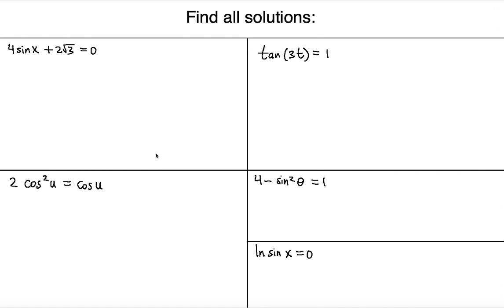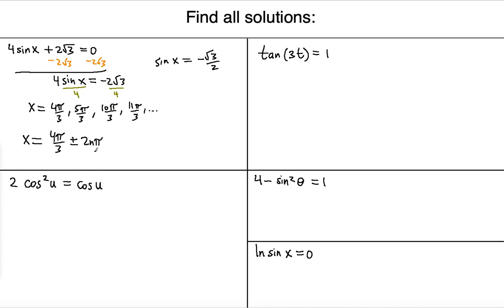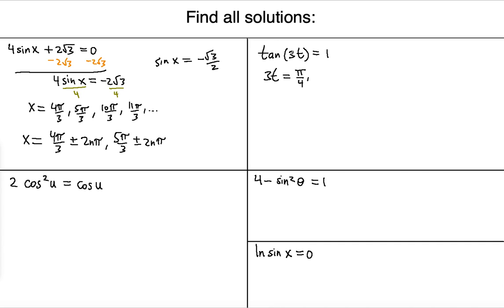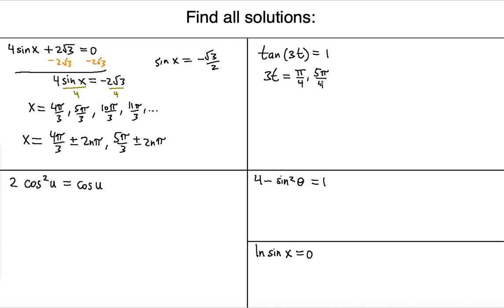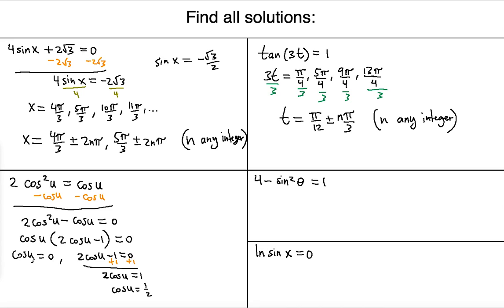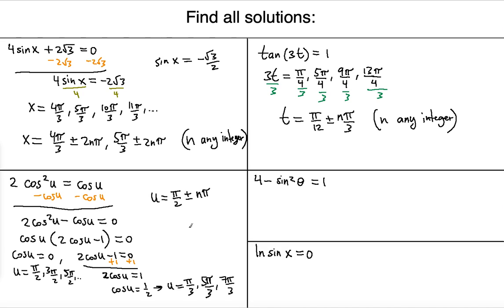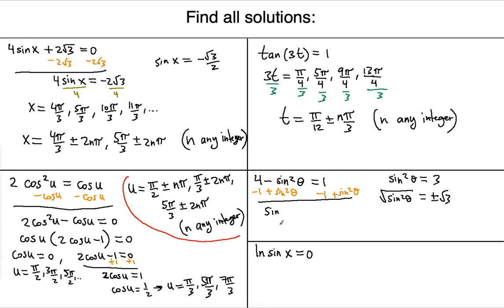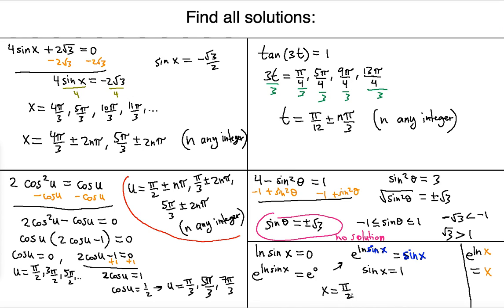Trigonometric Equations problem #2 ! ! ! ! !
In this video tutorial you will learn how to find all solutions to the given Trigonometric Equation.

Solve the following Trigonometric Equations:

4sinx + 2√3 = 0
tan(3t) = 1   ***at 4:17
2cos^2u = cosu   ***at 8:16
4-sin^2θ = 1   ***at 13:35
ln(sinx) = 0   ***at 15:47